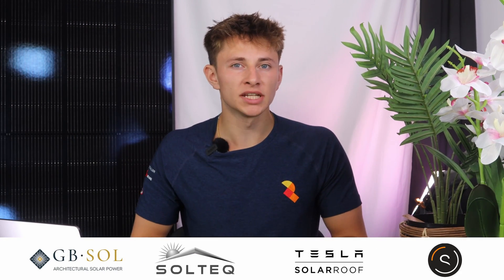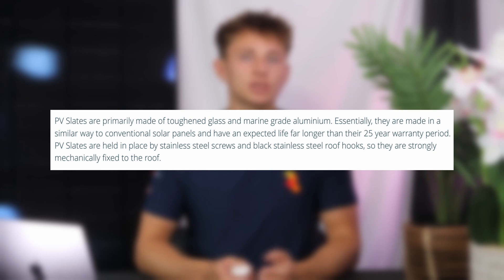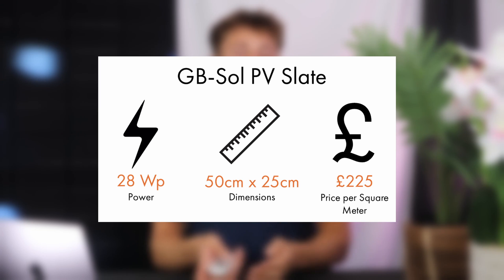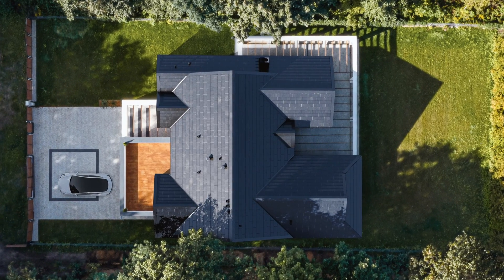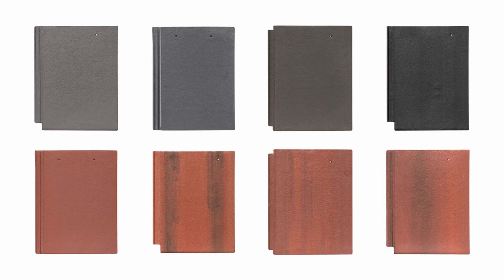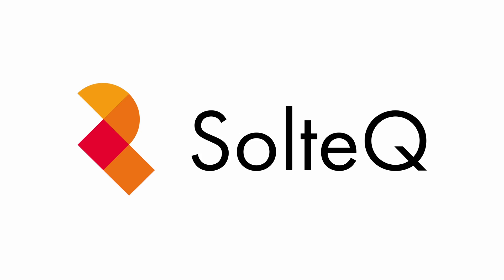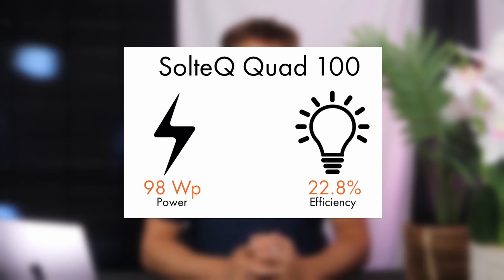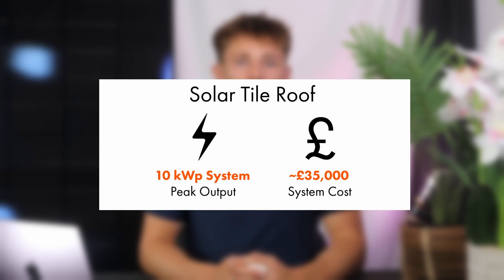Where can you get Solar Tiles in the UK?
Please contact Tok Charles - , Technical Designer at Spirit Energy, for more tailored information about how solar PV panels could work for you.

Please leave a comment letting us know your thoughts! We try to get back to as many as we can.

00:10 GB-Sol Solar Tiles
01:03 Solar Tiles vs Solar Panels costs
01:36 Tesla Solar Tiles
02:00 Solecco Solar Tiles
02:47 SolteQ
03:37 Conclusion